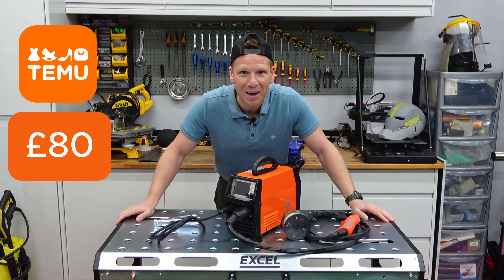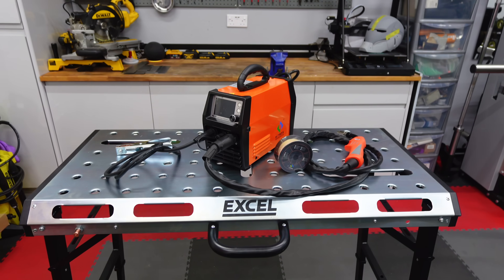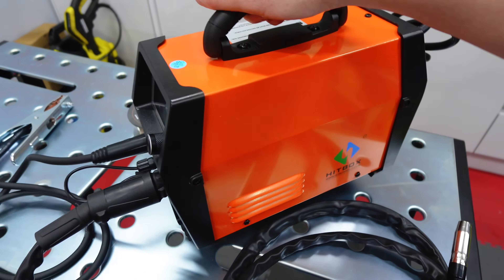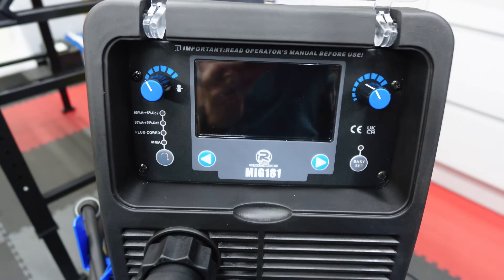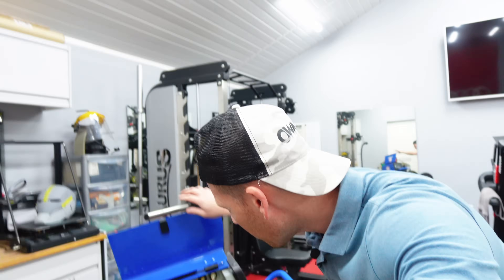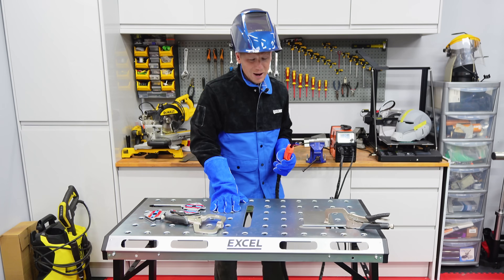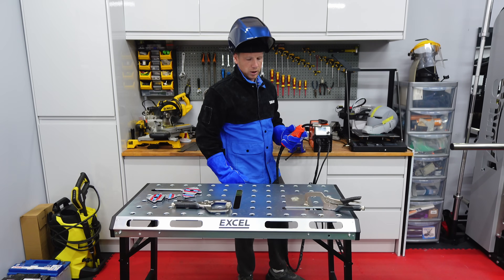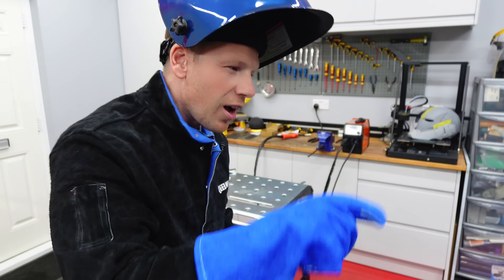Budget Welder Reality Check: Does Cheap Gear Work for Beginners?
Is Expensive Gear Better for Beginners? (£80 vs £800 Welder Set up Test) In this video, I put two welders to the test — the budget-friendly £80 TEMU Hitman 200 and the premium £800 R-Tech M181 set up — to find out if price really makes a difference when you're just starting out.

As a first-time welder, I document the learning curve and show how each machine handles basic welds.

Curious which one delivers better results for a beginner? Let’s find out.

👨‍🏭 Useful Welding Accessories

Amazon Basic Metal Clamps

YESWELDER Welding Magnets

Blue Welding Gloves

Welding Jacket

Blue Welding Cart

Excel Portable Welding Table

Or

Or